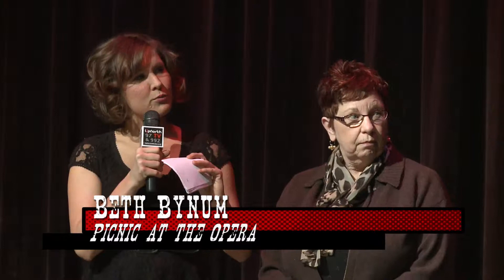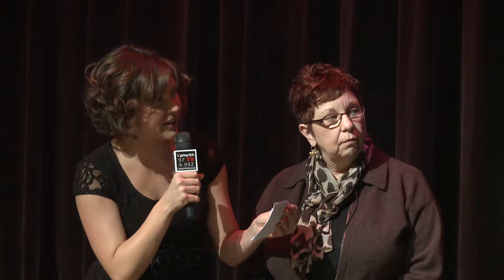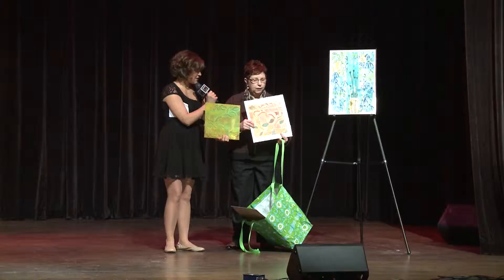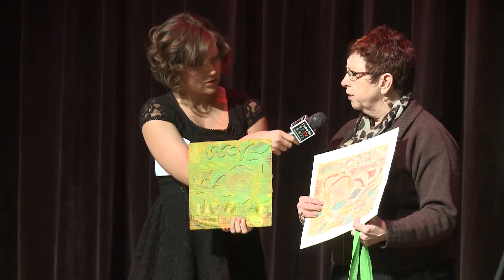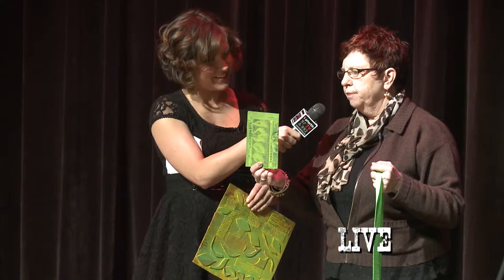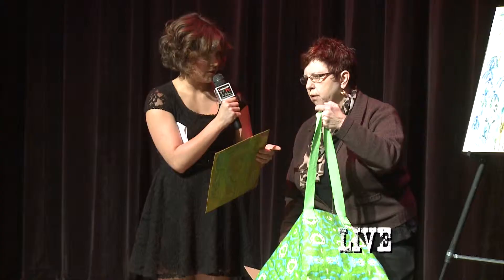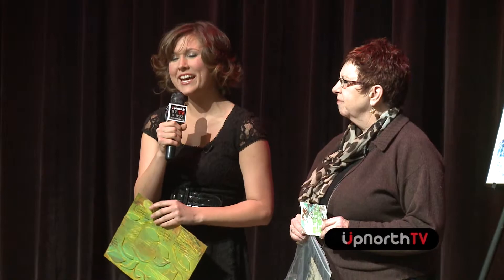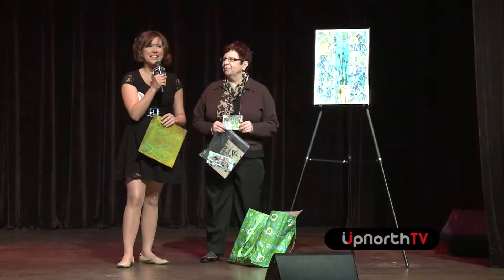Picnic at the Opera Season 2 Episode 1 | Artist Beth Bynum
The featured artist segment from Picnic at the Opera Season 1 Episode 1, showcasing Beth Bynum's collagraphs, collages, and prints.